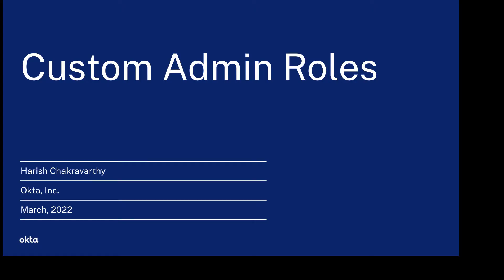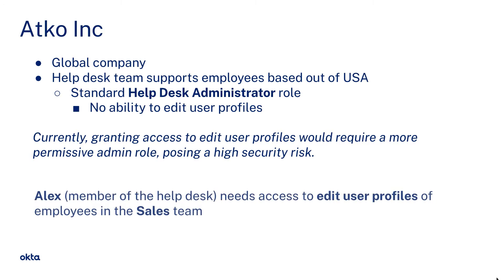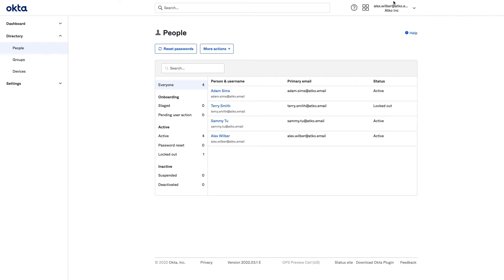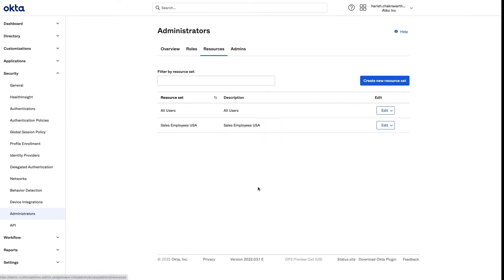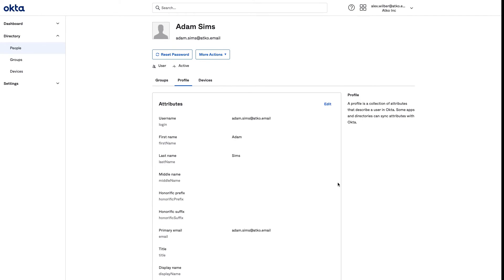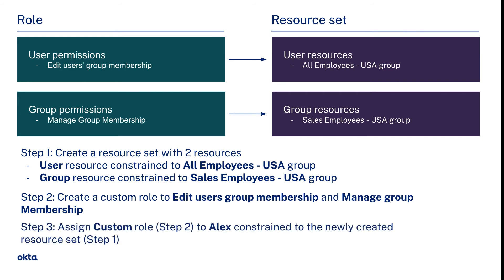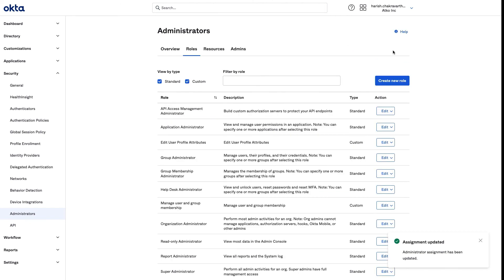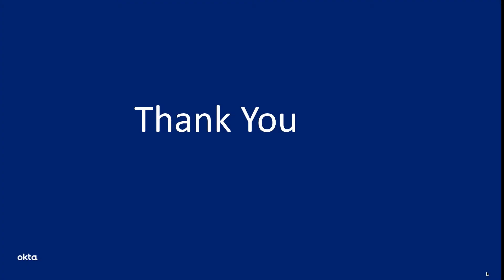Demonstrating Delegated Administration with Okta Custom Admin Roles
Take a first hand look at how Okta’s custom admin roles can be used to meet your business needs with this walkthrough of two real-life scenarios that benefit from the granular delegation offered by Okta’s custom admin roles.